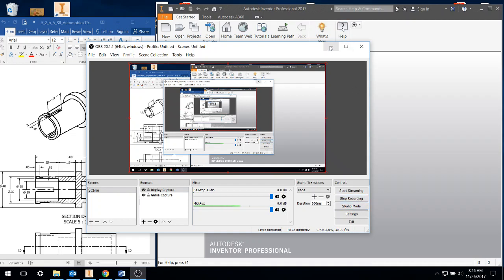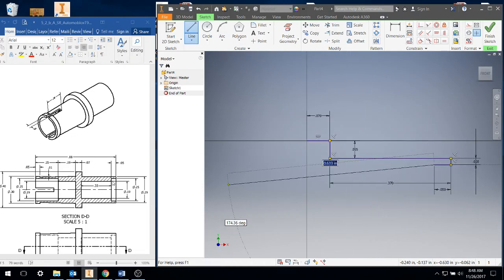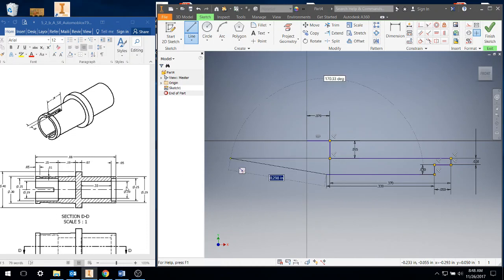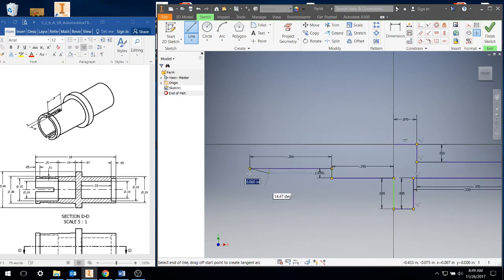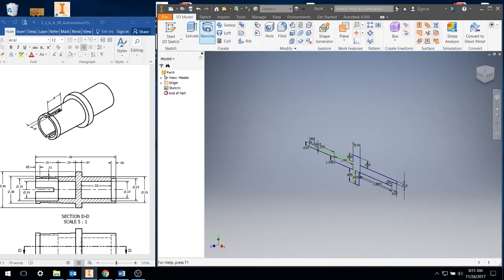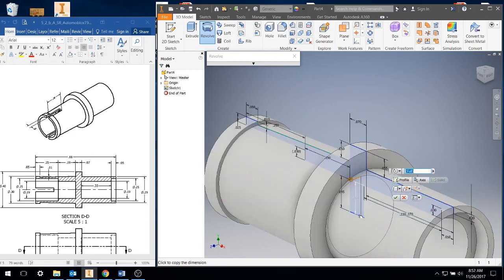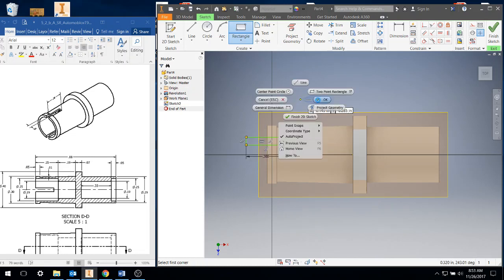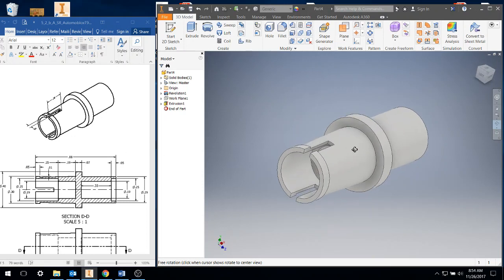IED 5.2b - Axle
IED Activity 5.2b - Axle for the Automoblox car